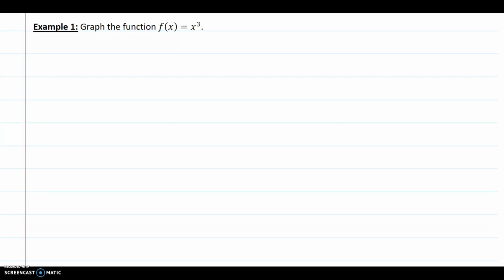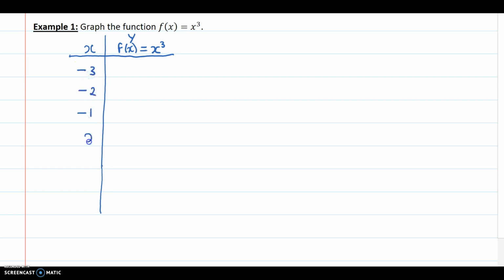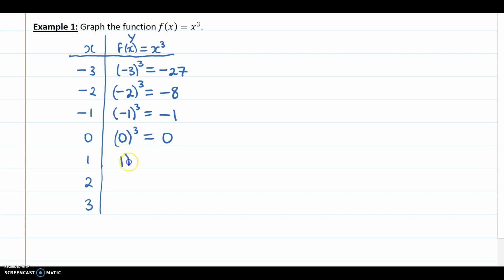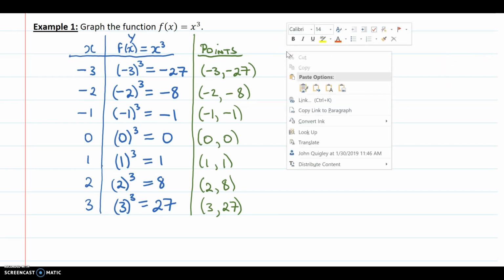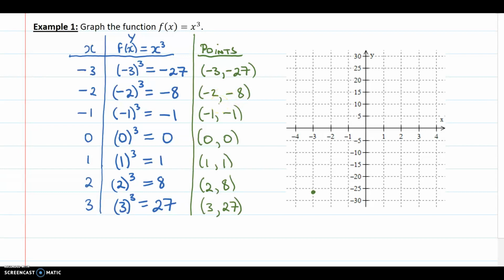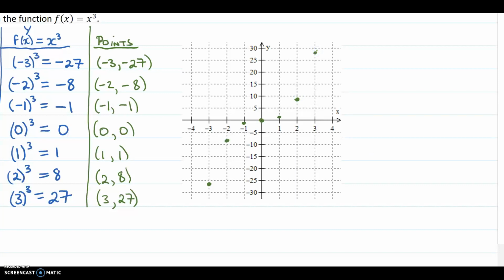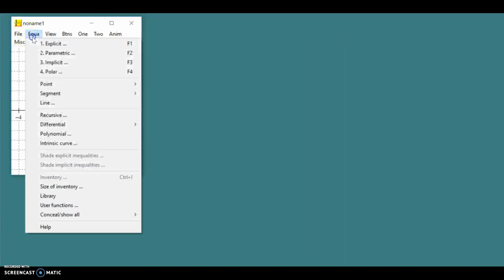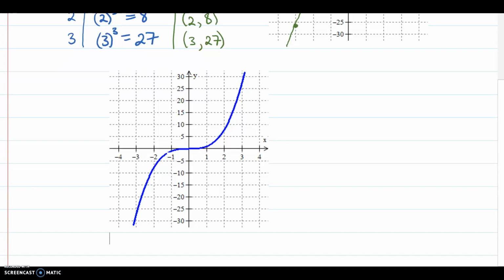Graphing a Cubic Function by Hand, Example 1